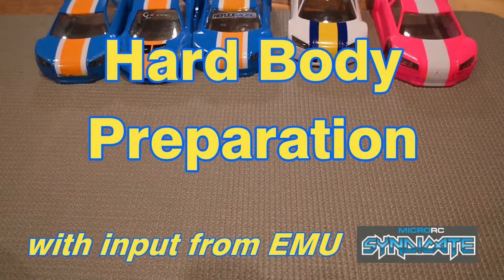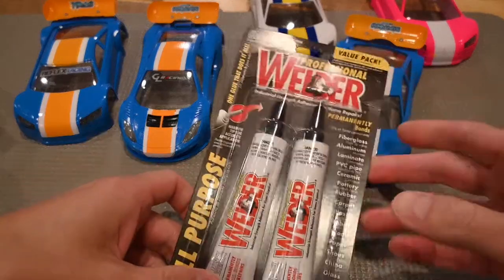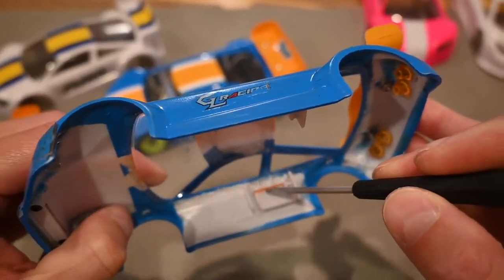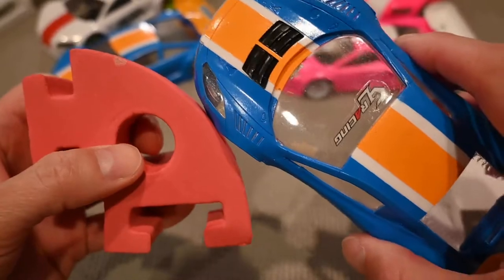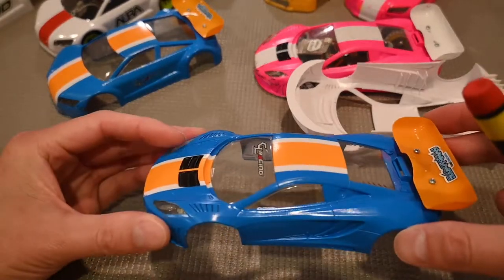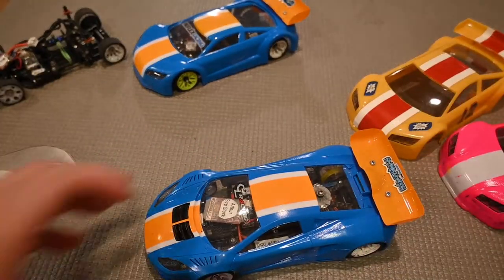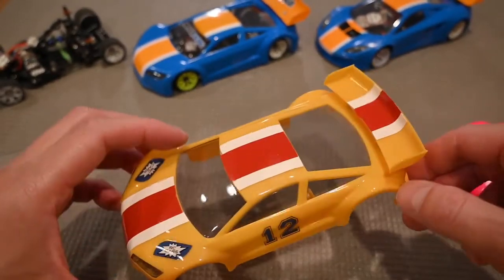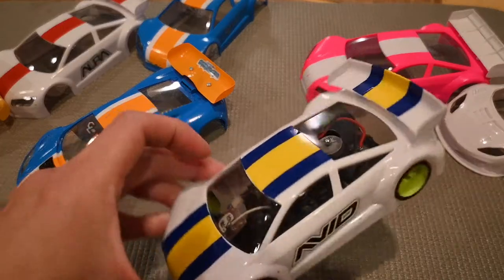Mini-Z 1/28 Hard Plastic Body Preparation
0:00 - Hard Body Preparation
0:34 - Rear Wings
1:22 - Windshields
2:45 - Adhesives for Hard Bodies
4:04 - Body Clips Mounting
6:10 - Front Clips Mounting
7:52 - Body Modifications Trimming
10:37 - Body Reinforcement
12:30 - Securing Body to Chassis
19:10 - Painting and Decoration